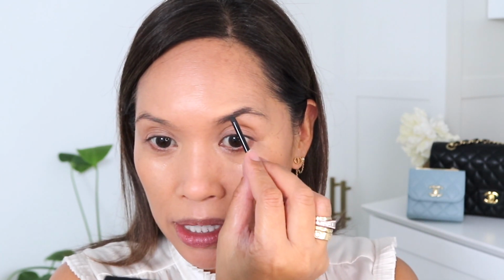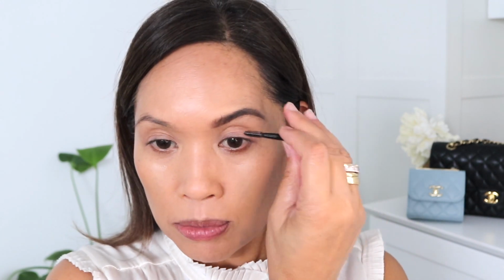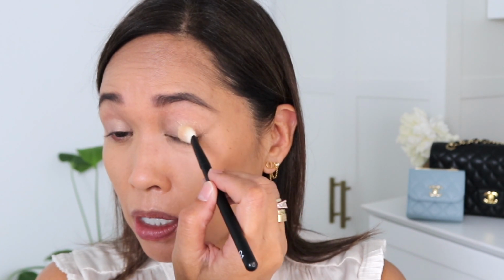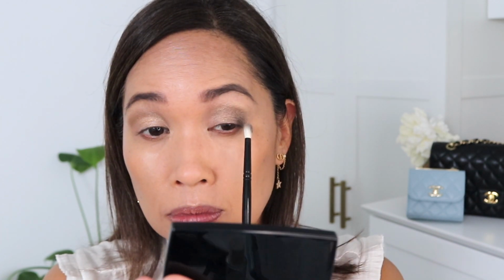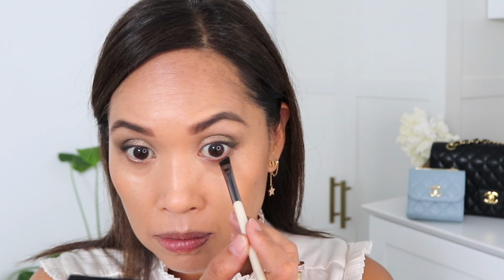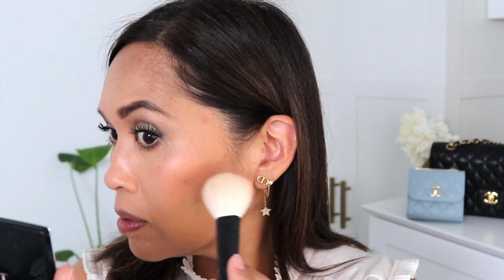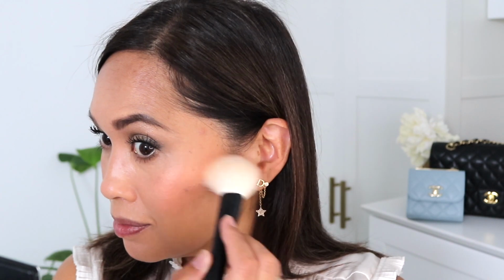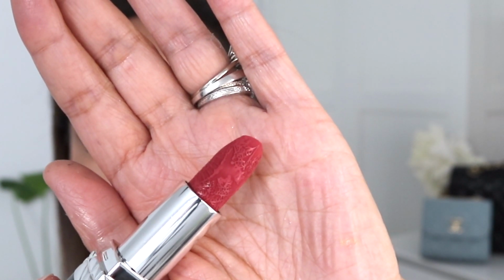🎉JUST IN 🙌🏼 DIOR HOLIDAY 2022 🌟 TRY ON🌟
DIOR

ROUGE BLUSH - LIMITED EDITION/556 Cosmic Coral

CURRENTBODY I SKIN  LED Mask, CryoRoller & Glow Serum

HOURGLASS Ambient Lighting Edit/Elephant

💍JEWELRY💍

CARTIER Love Bracelet & Ring

🎥FILMING EQUIPMENT🎥